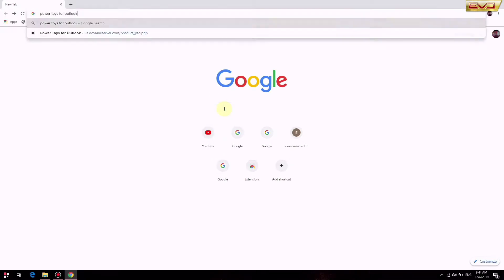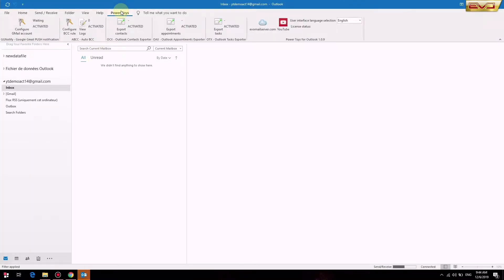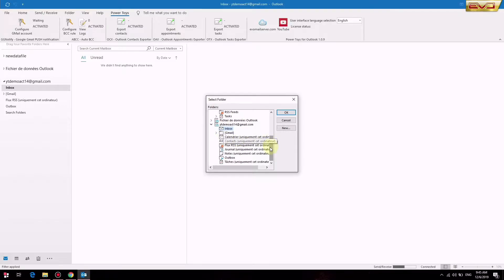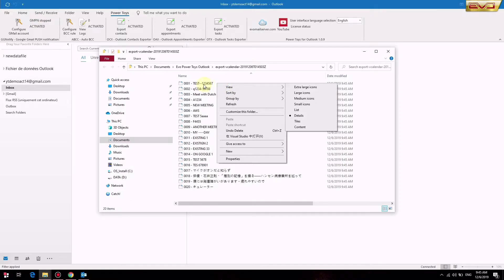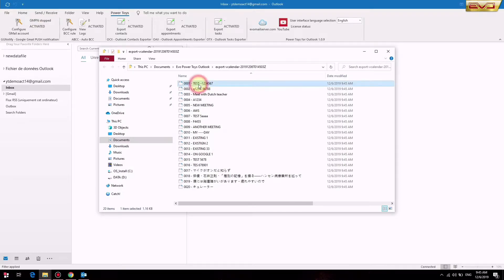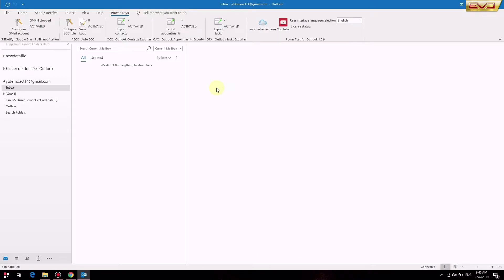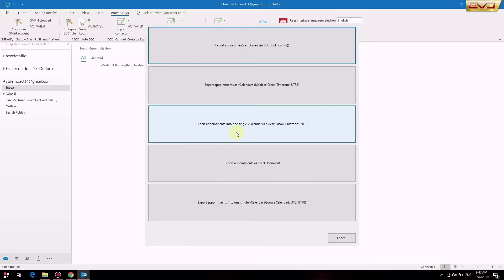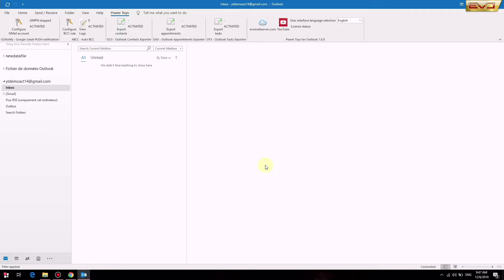How to export Outlook calendar to Excel, ICS and iCAL formats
Exporting Outlook 2013/2016/2019 calendar to Excel, iCal and CSV formats
An ideal way to export your Outlook calendar is to synchronize between your cloud calendar such as Google and your Outlook 2016 with some sync Outlook add-in like EVO Collaborator for Outlook. However, when such synchronization is not available, you can still manually export your Outlook calendar to your local storage by some mean. Besides EVO’s Power Toys for Outlook (Click to download for trial),